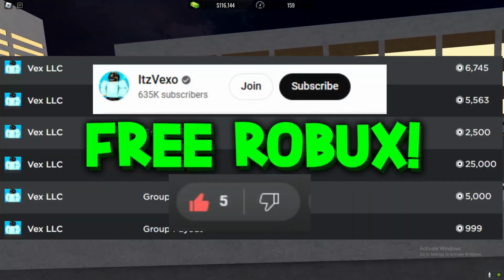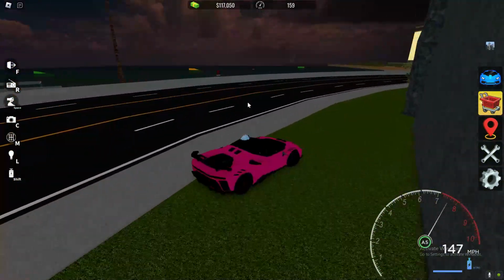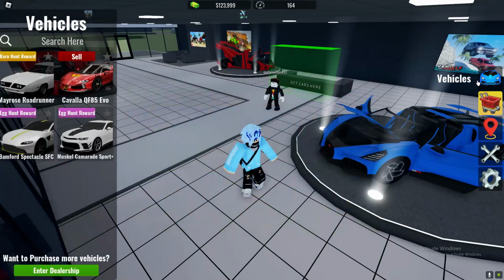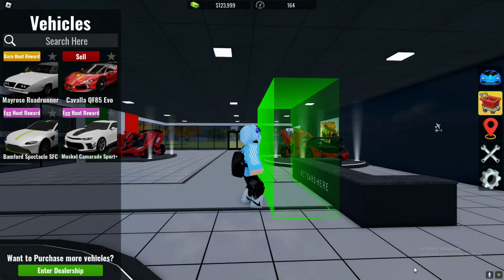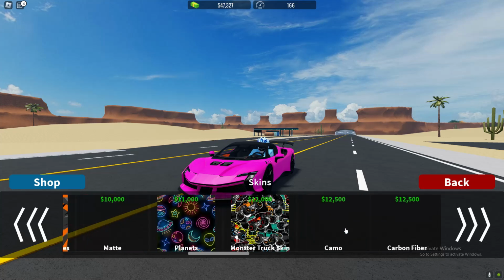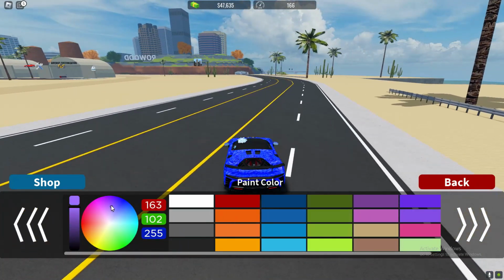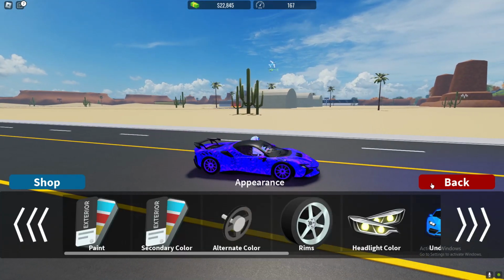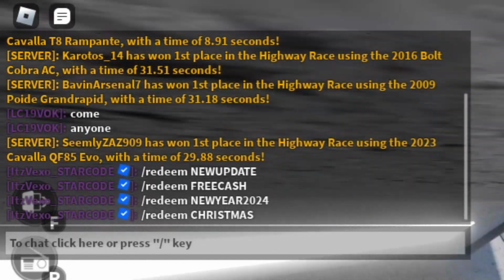*NEW* ALL WORKING 2024 CODES FOR VEHICLE LEGENDS! ROBLOX VEHICLE LEGENDS CODES